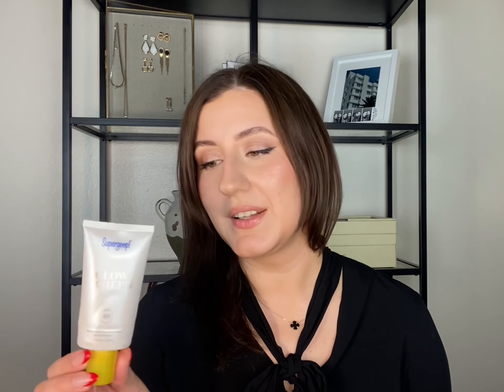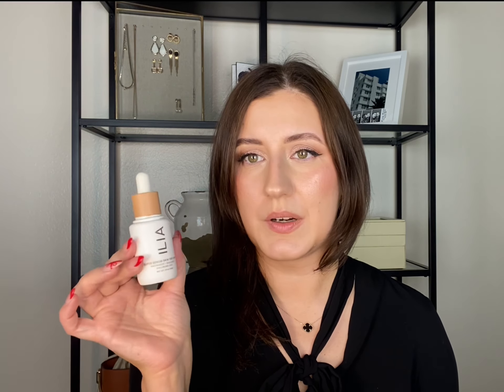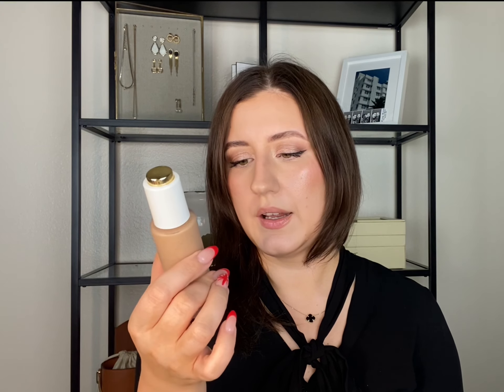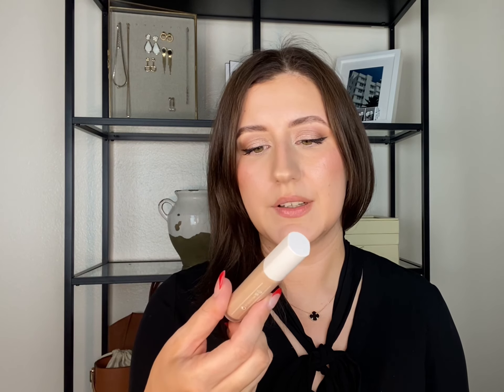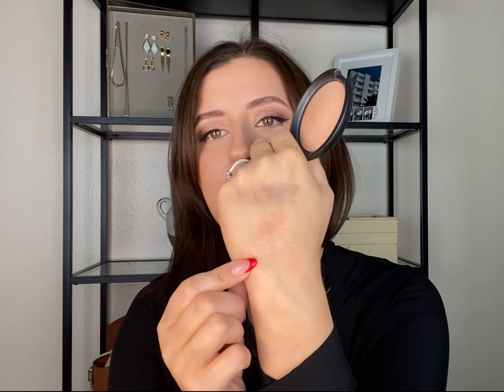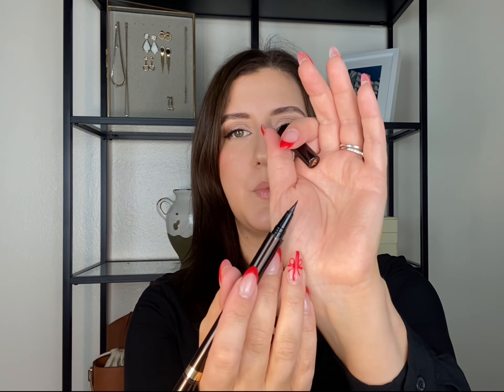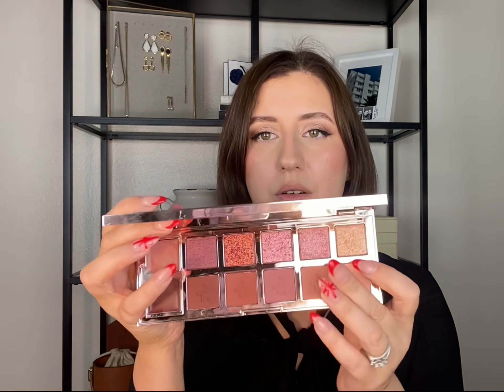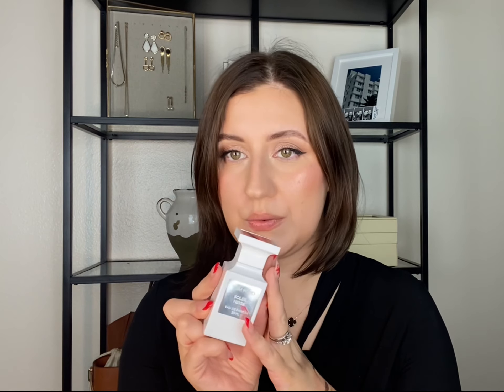2022 BEAUTY FAVORITES PART 1